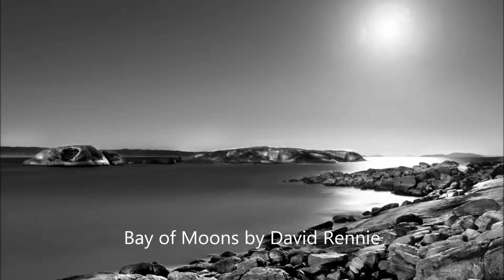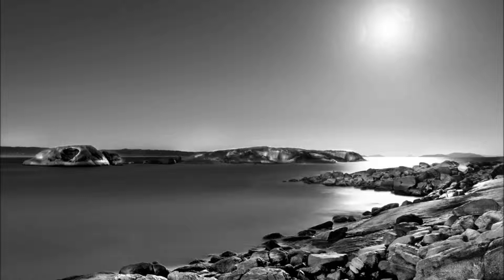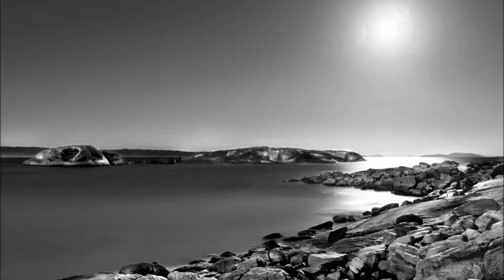Bay of Moons by David Rennie